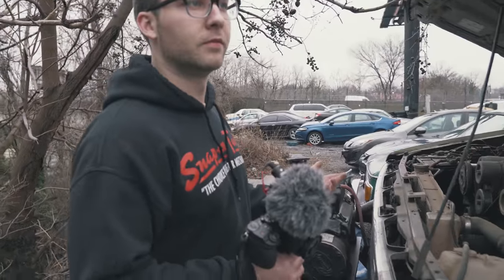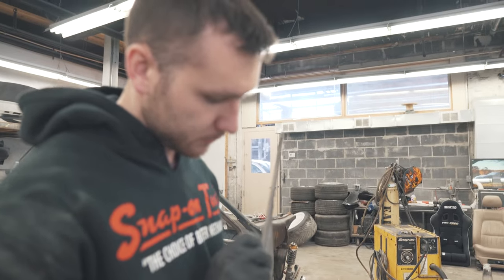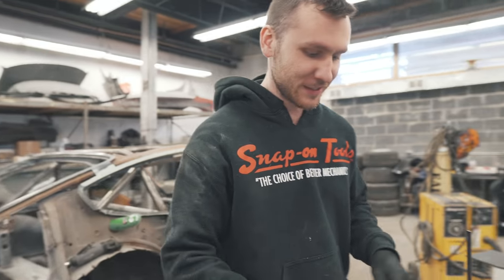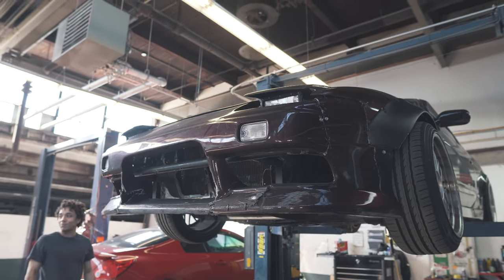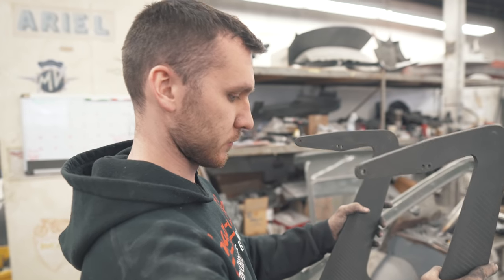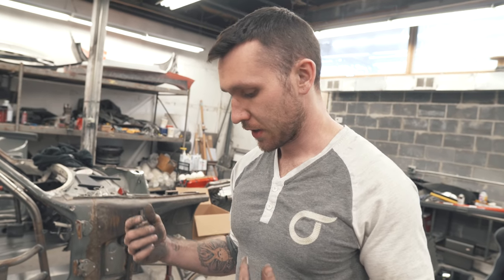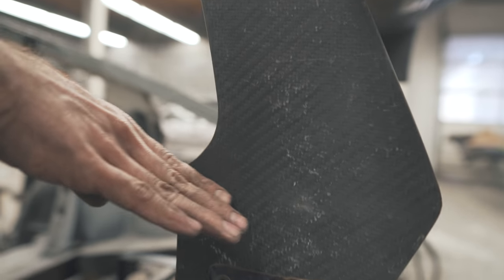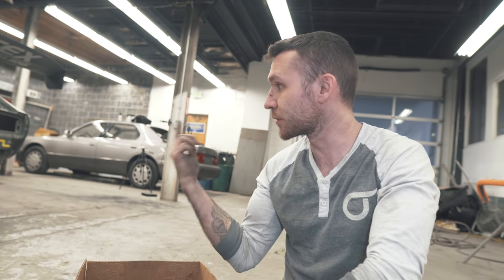240z Swan Neck Carbon Fiber Wing Stands (Ep #11) (4K)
So excited how this build is going so here's a quick overlook to whats going on in this weeks episode:

Send Free Stuff Here:

13030 9th St, #300
Bowie, MD
20720